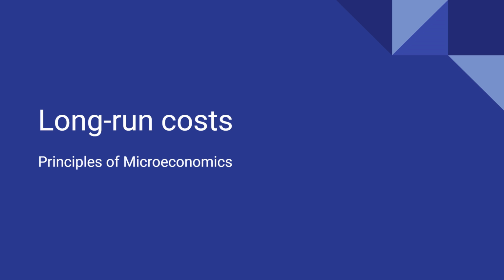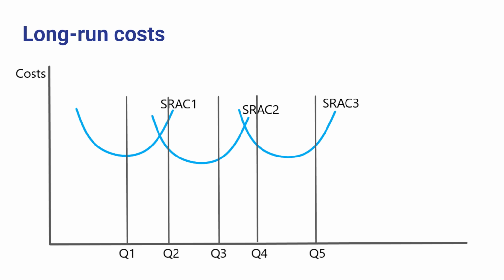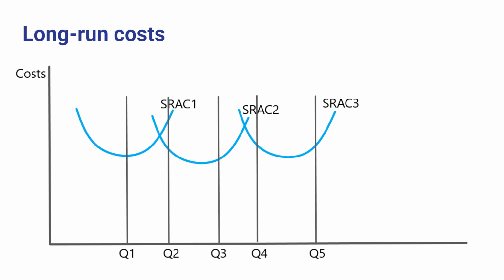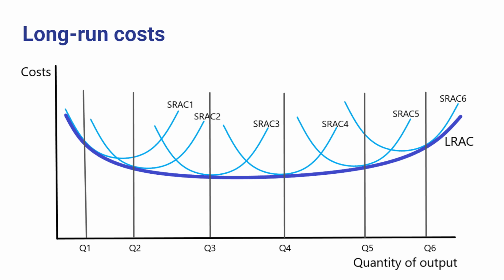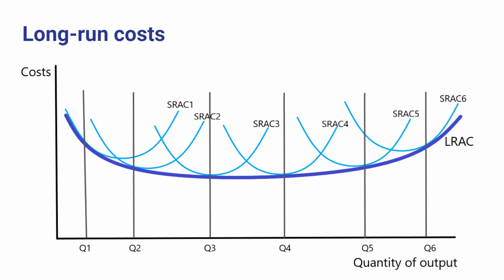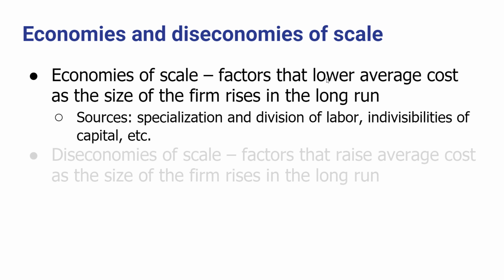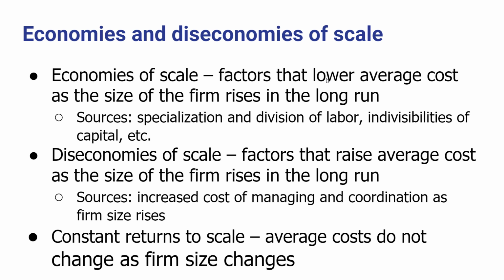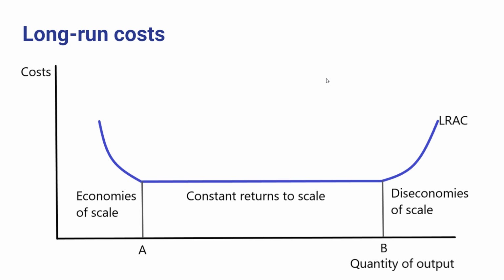7.4 - Long Run Costs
A discussion of the determinants of the long-run average cost curve.